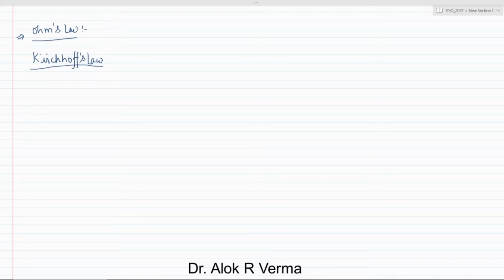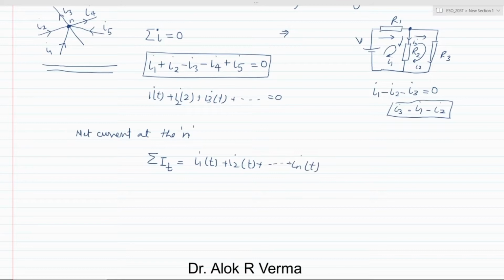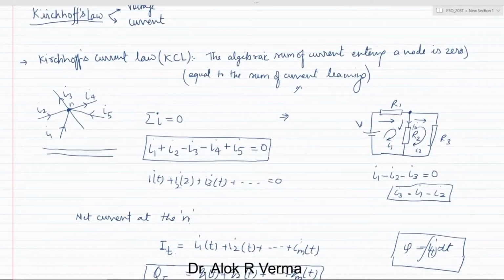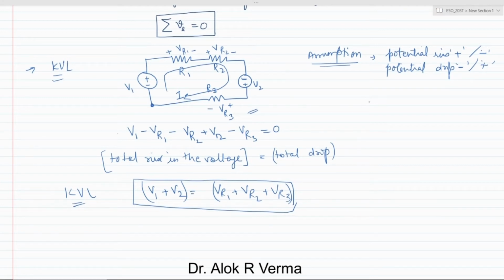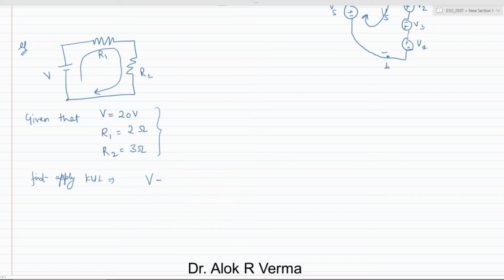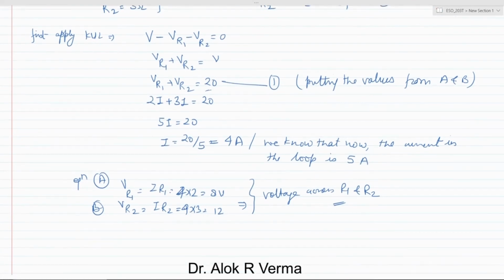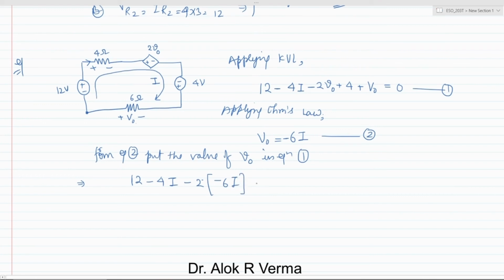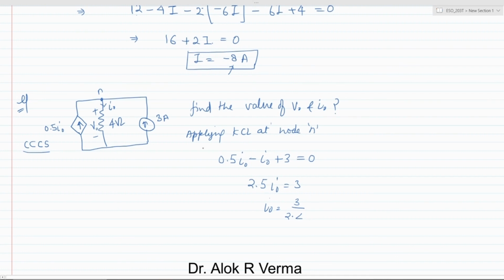Introduction to Electrical Engineering